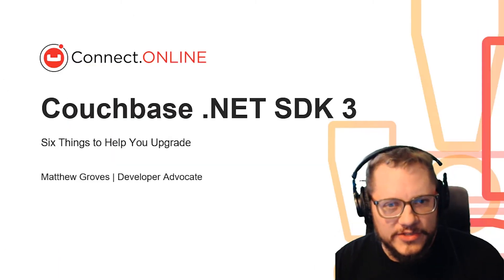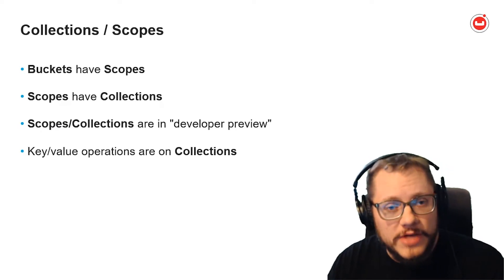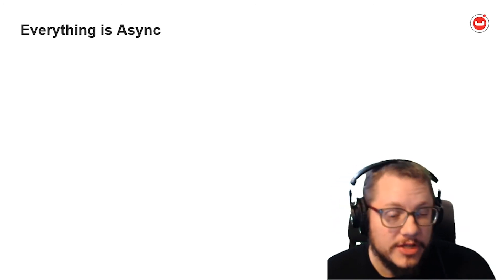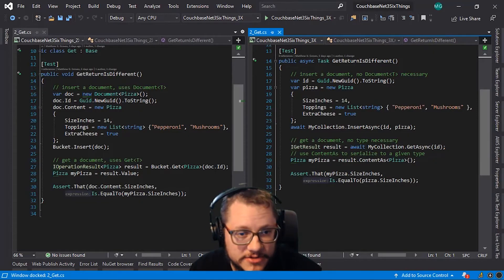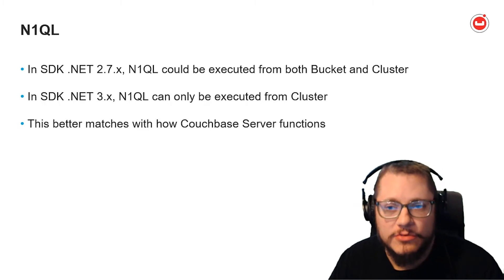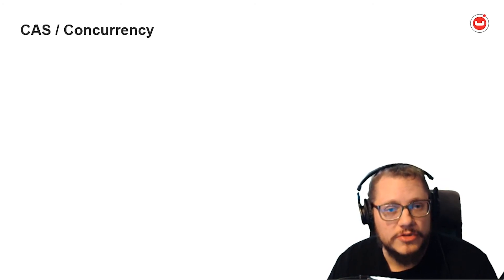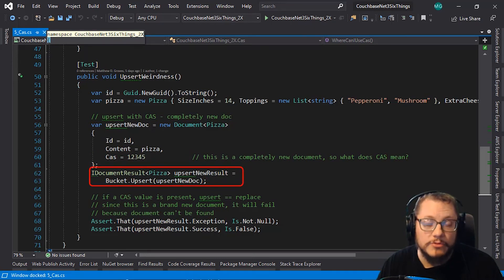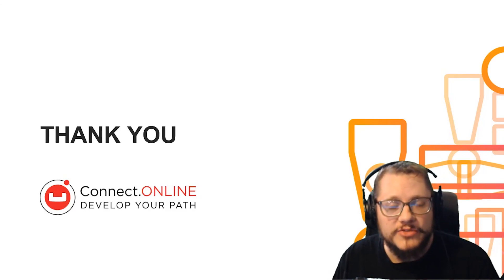Couchbase .NET SDK 3: Six Things to Help You Upgrade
There have been major changes to the Couchbase .NET SDK 3 API when compared to v2. This session will quickly review six things that are different, and how they’ll affect your upgrade.